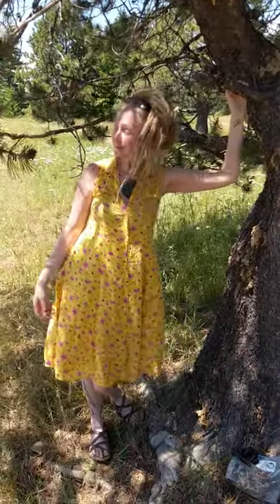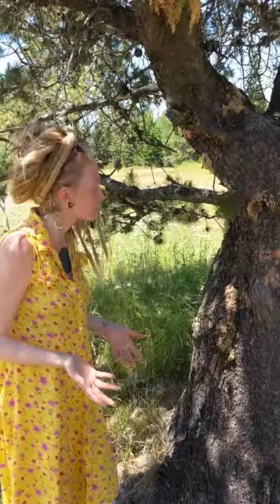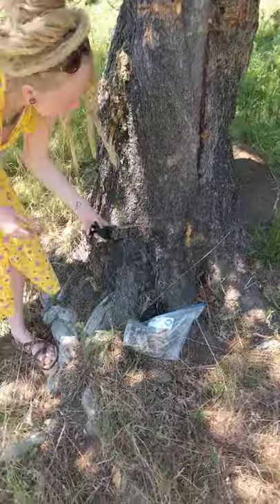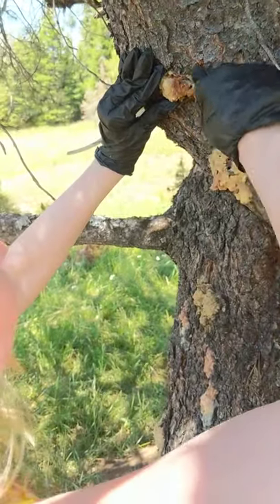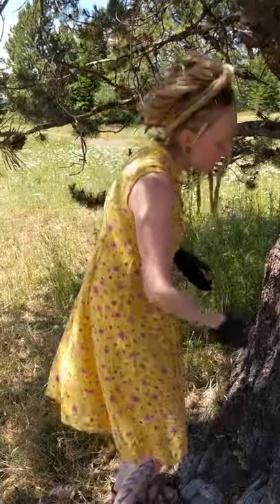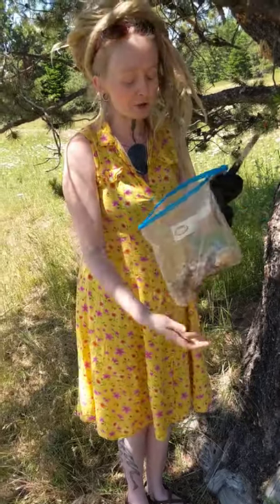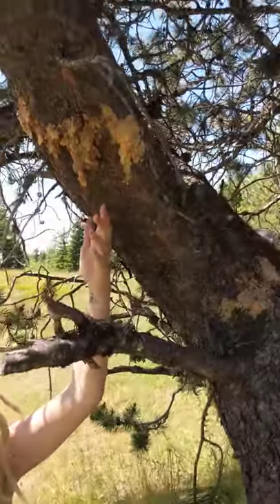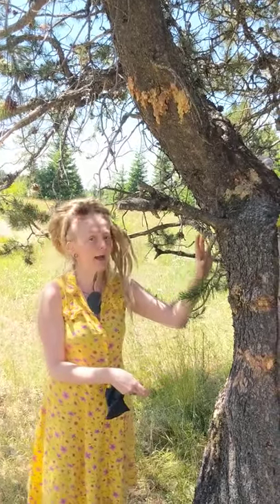Meeting pine pitch in the wild!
In this quick video I jabber all about pine pitch (any variety/any conifer tree) how to gather her & why you want to work pitch into your healing creations!